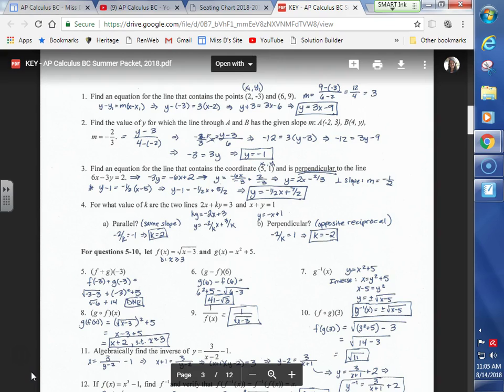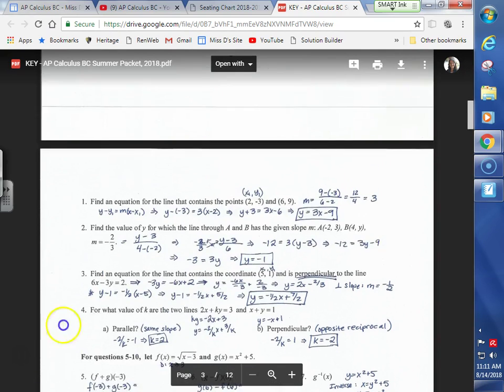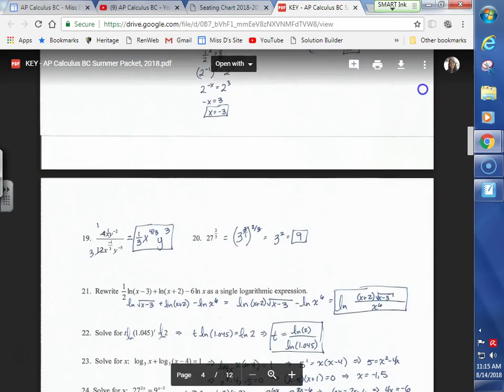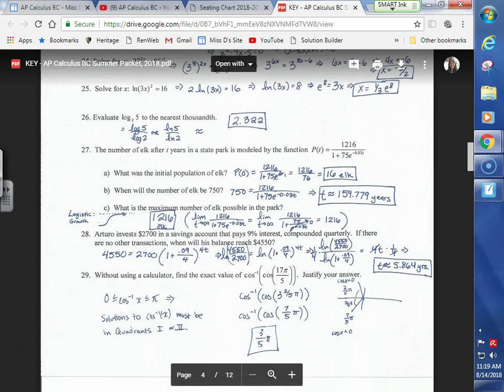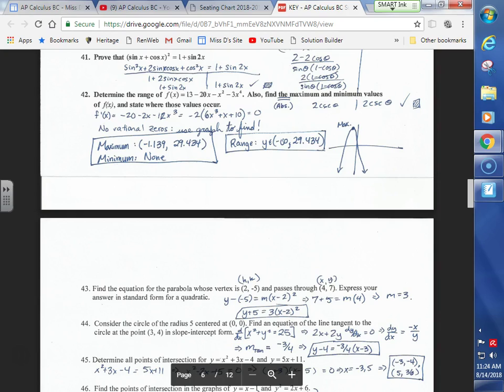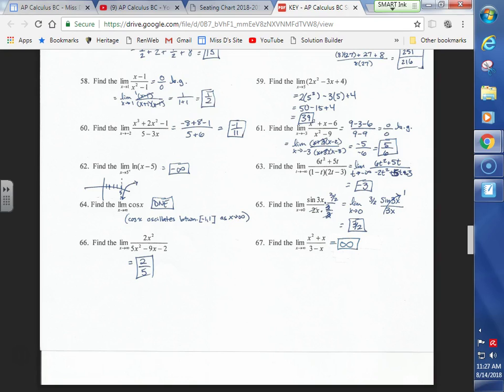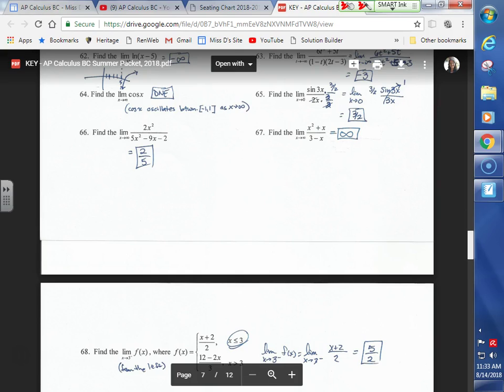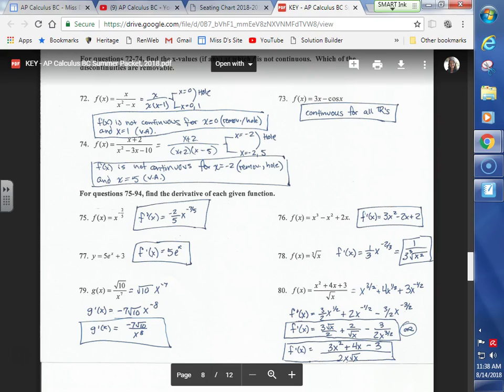CalcBC 08 14 18